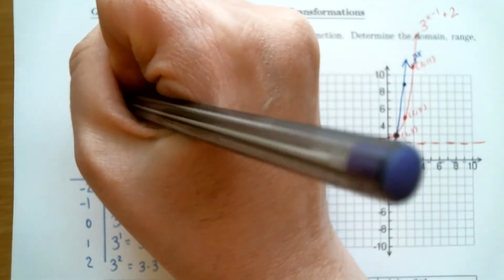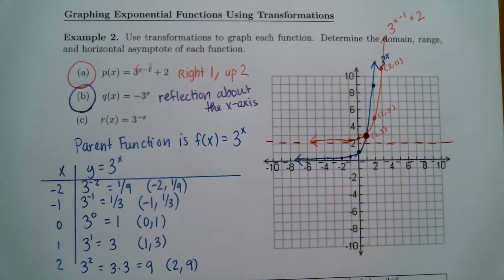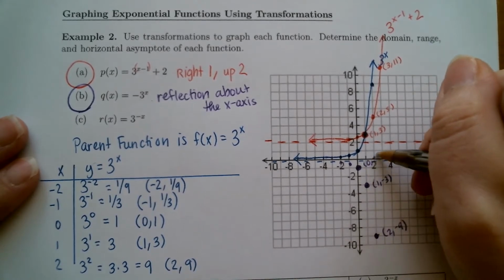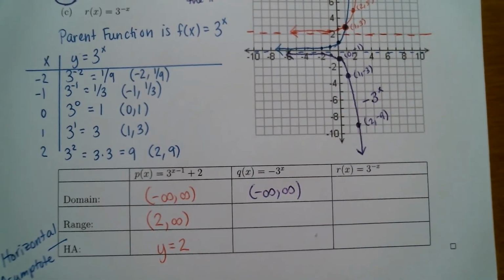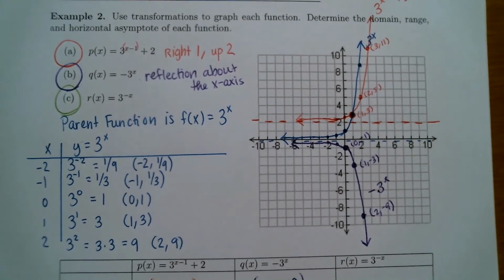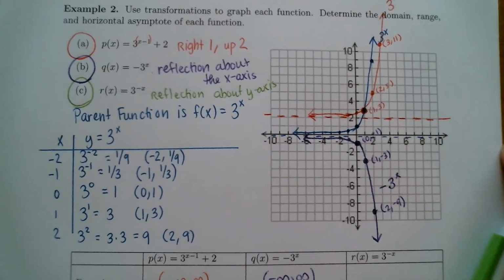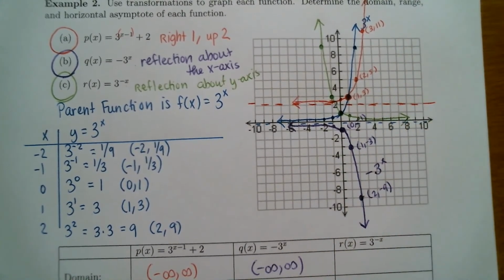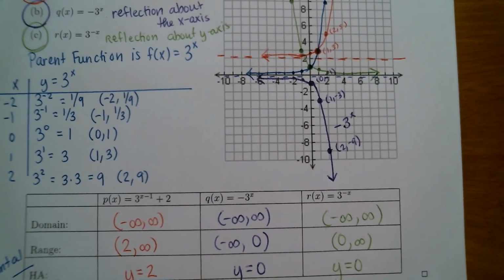6.3 Examples 2b & 2c